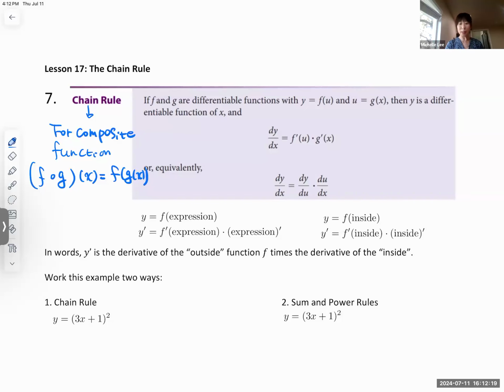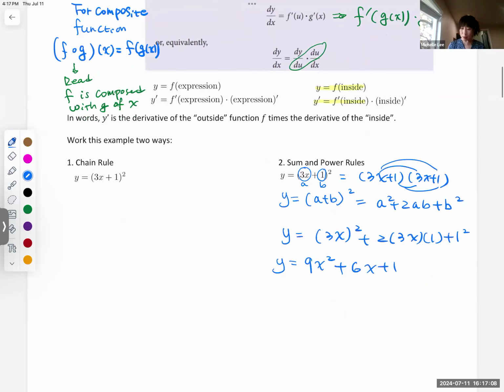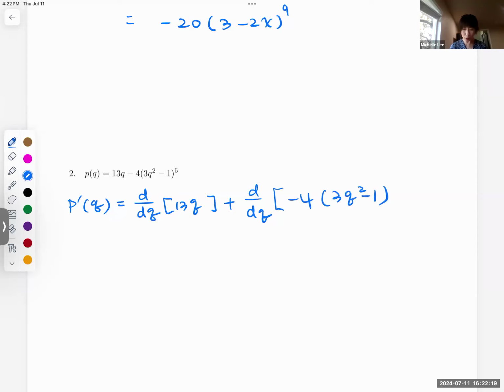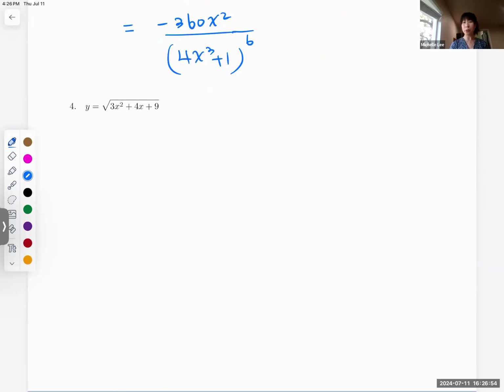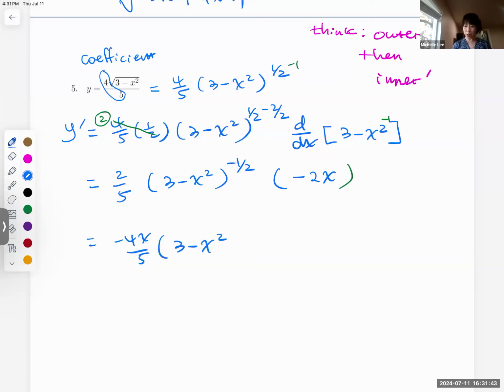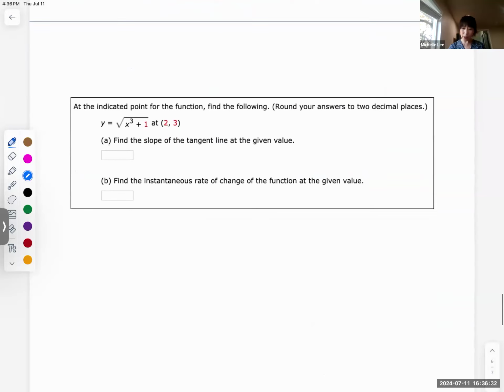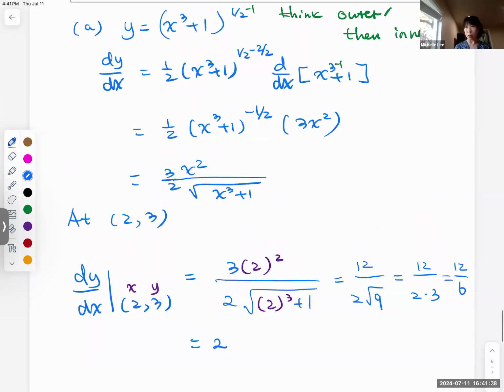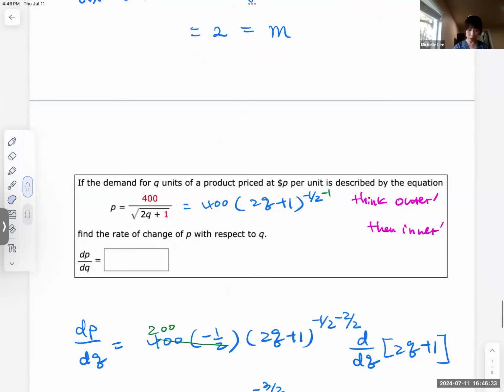Lesson 17 Chain Rule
Find the derivative by using the chain rule.
Find the marginal revenue by using the chain rule.